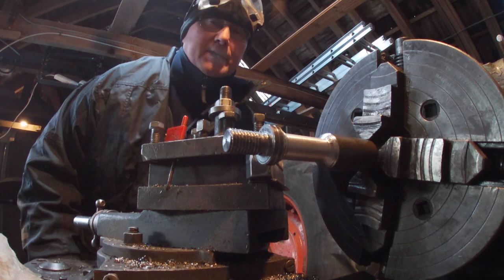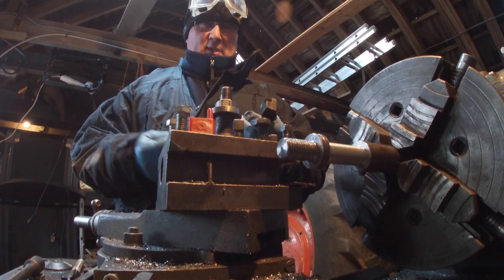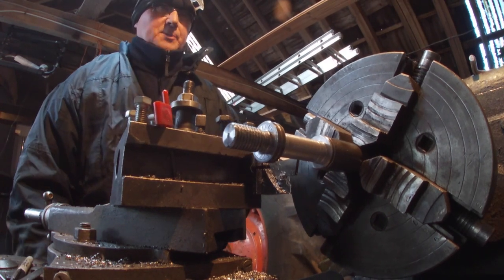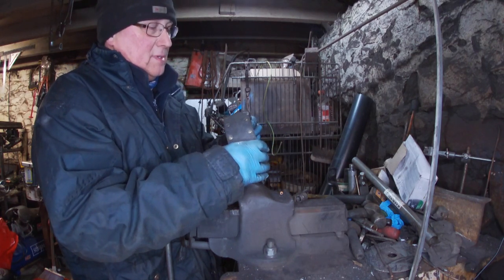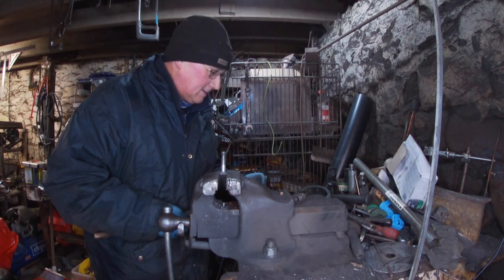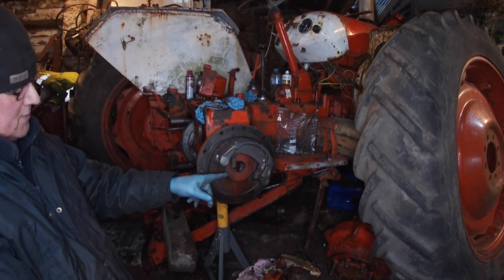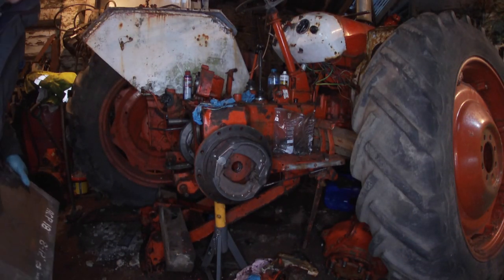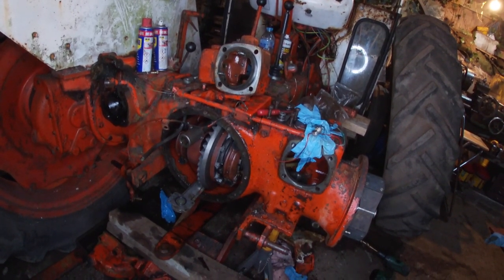Fitting brake anchor peg. Fitting new brake shoe linings.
Get the brake anchor peg finished and fitted. Fit new brake linings to the shoes. Also measuring with micrometer.